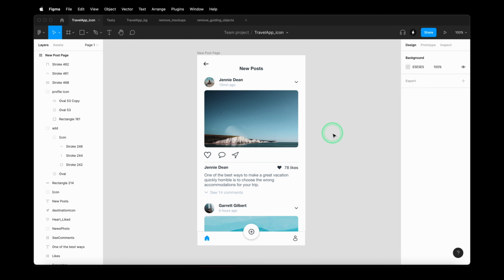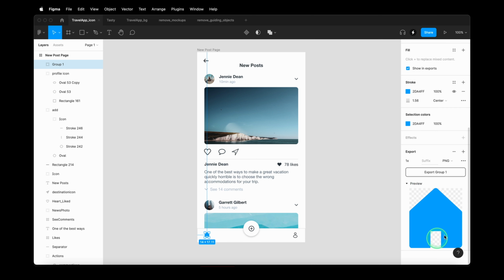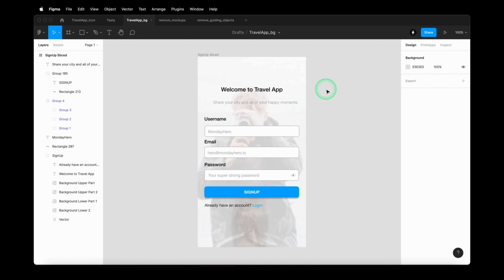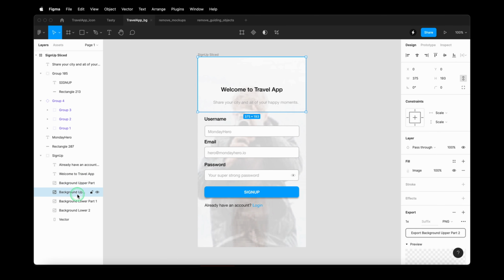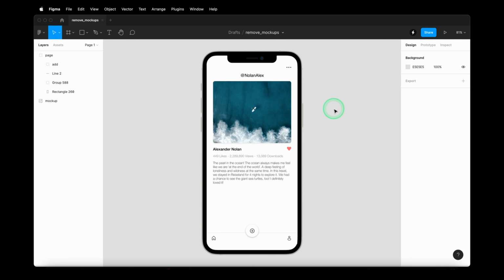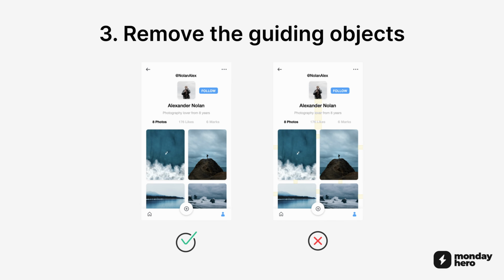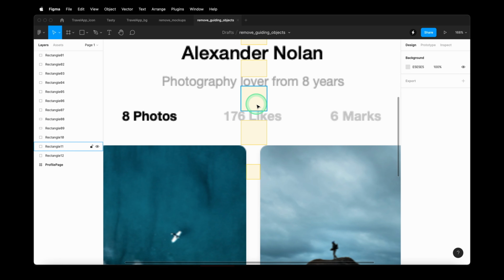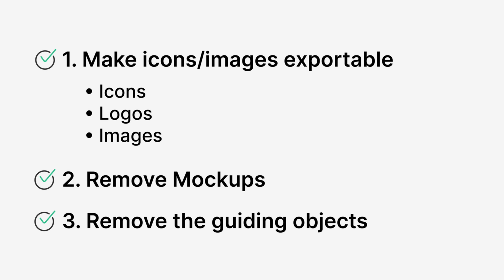Prepare Design to Get Best Results (Design Handoff Essentials)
In this video, you will see how to prepare your designs to get the best code results on Monday Hero. You will learn some tricks that will enable you to get the most efficient results while exporting your design.

0:27 1. Make icons/images exportable
2:01 2. Remove Mockups
2:23 3. Remove the guiding objects